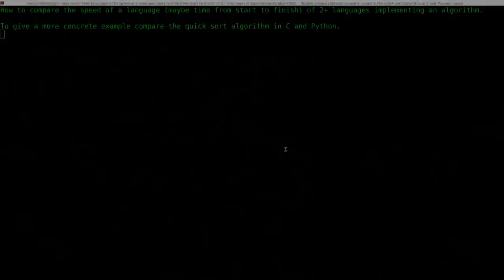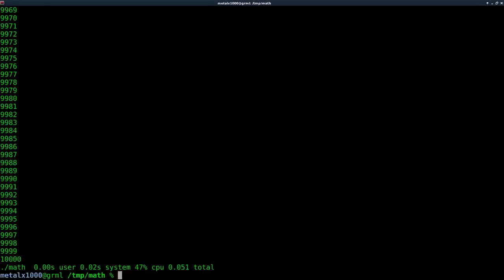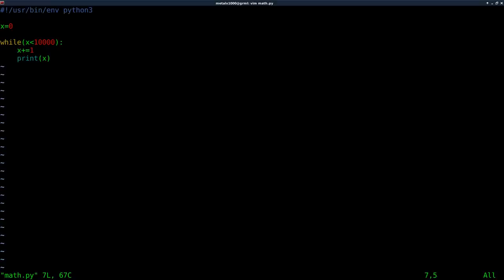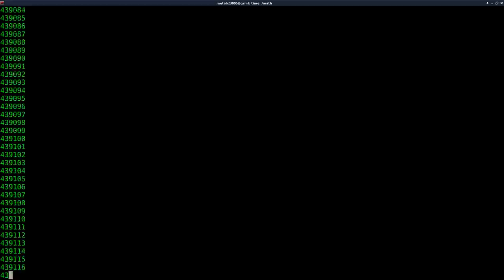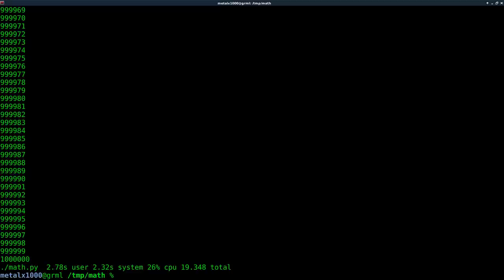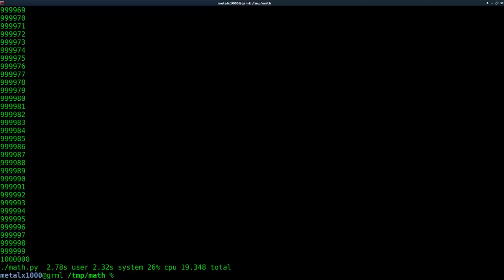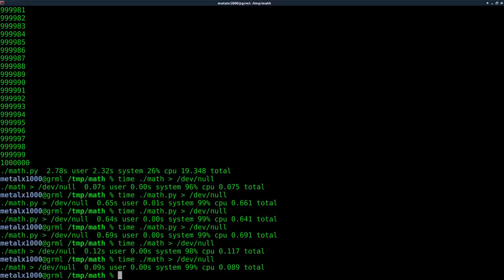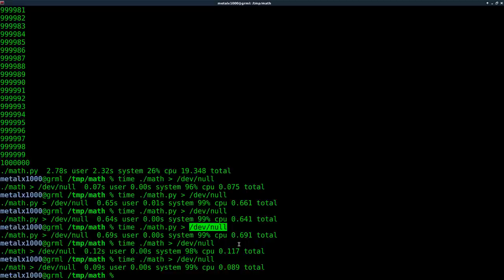Python and C Comparing Speeds of Code Linux Programming Tutorial